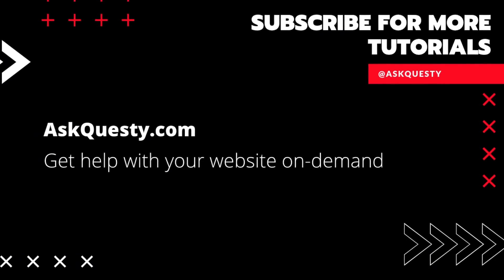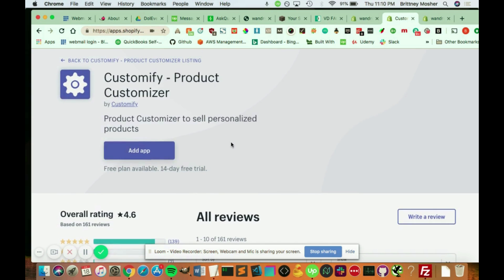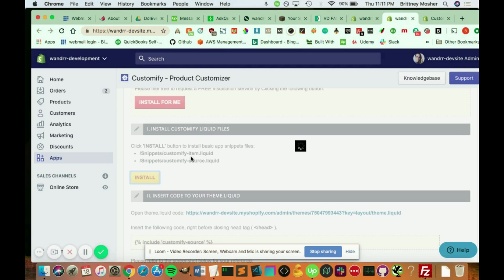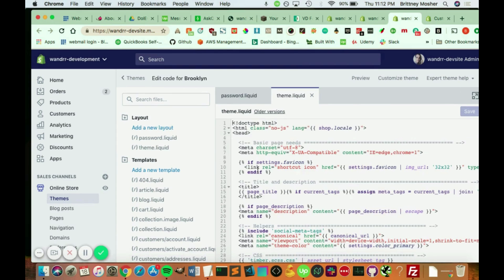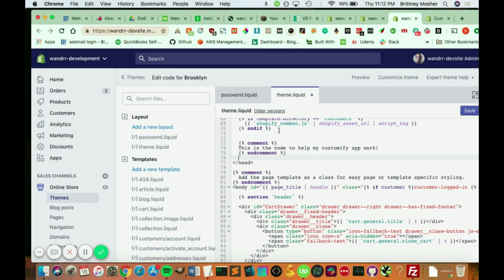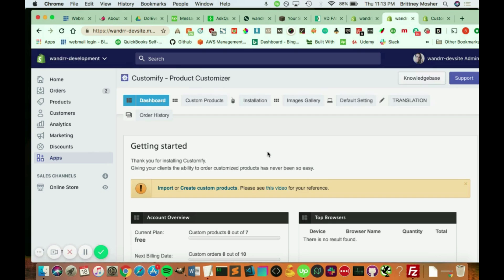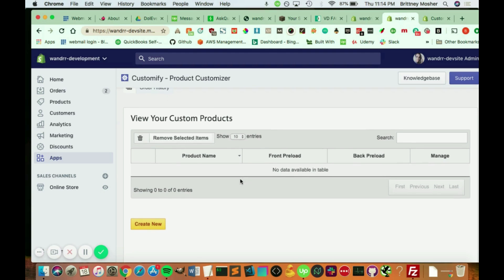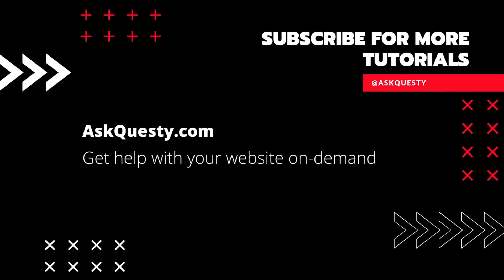Custom Orders | Shopify Tutorial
This is a Shopify tutorial on how to go about this to set it up so users can submit there pictures for the product.